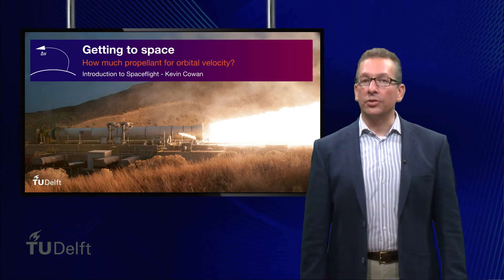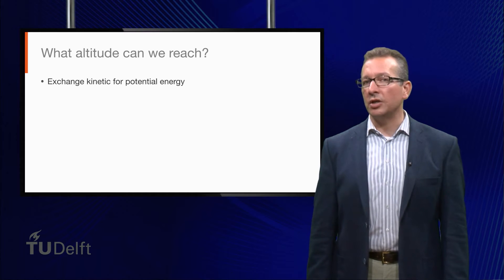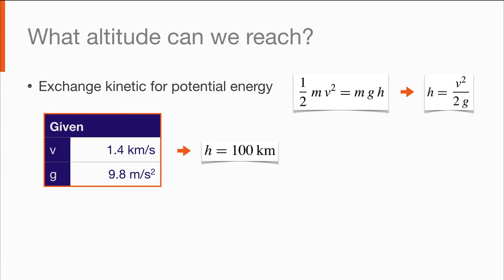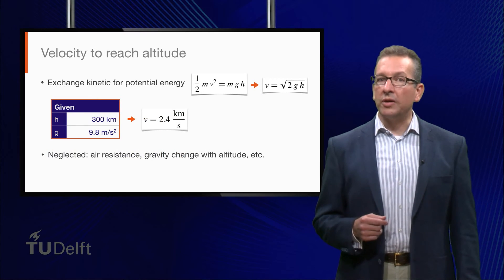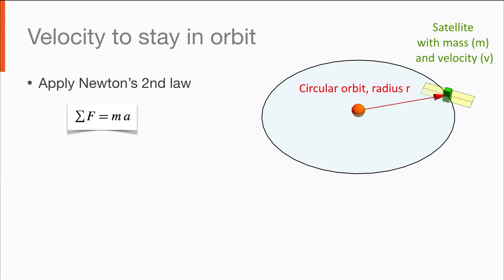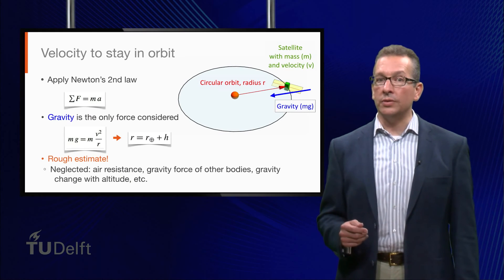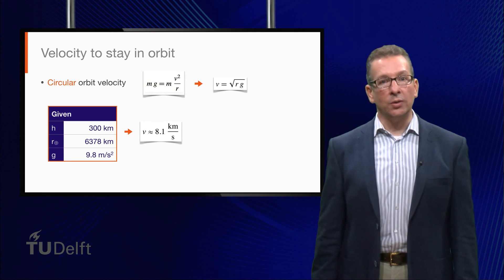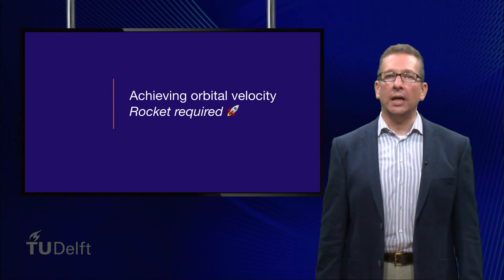Introduction to Spaceflight: Getting to space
A video lecture about rocket propulsion. For all courses of TU Delft Online Learning